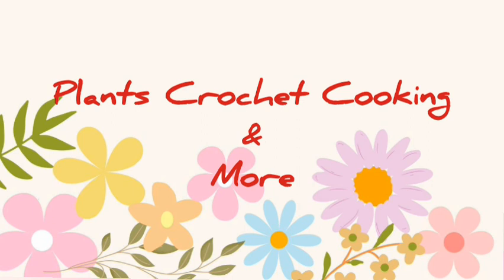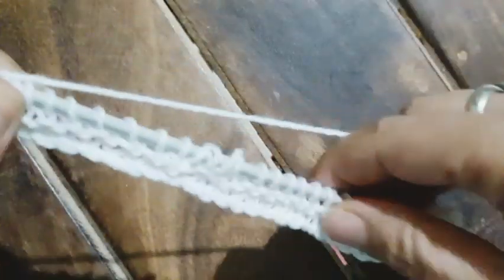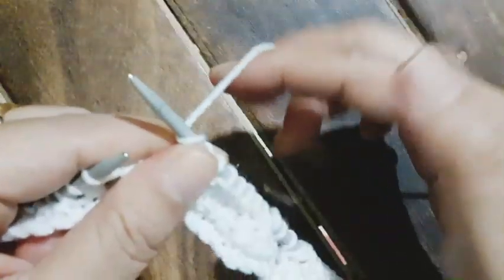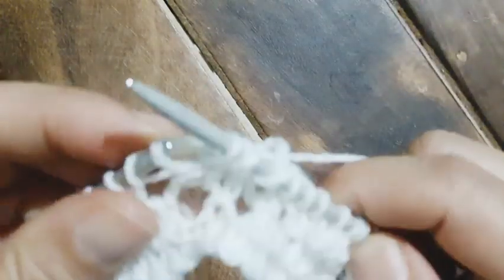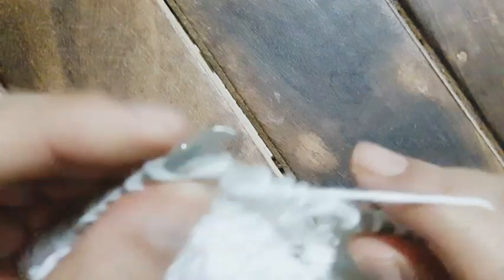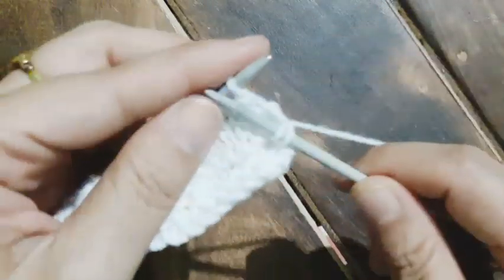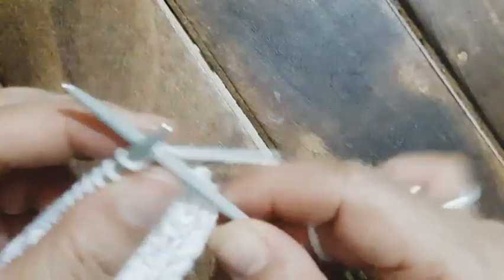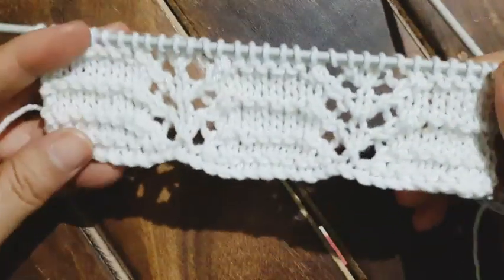Four rows easy knitting pattern.Step wise easy cardigan design.Beginners friendly.